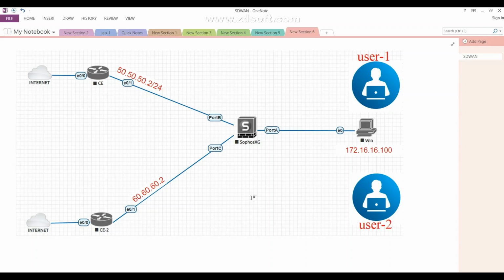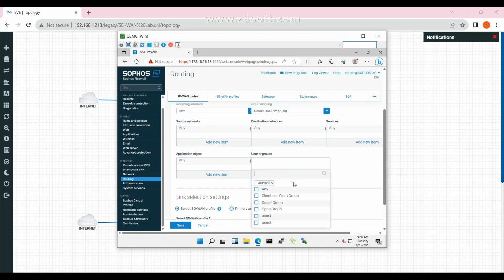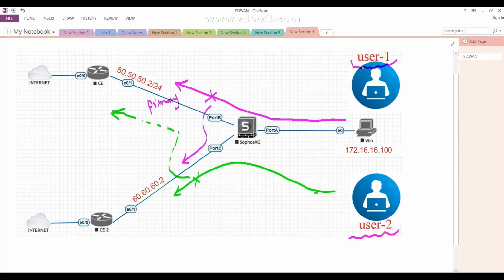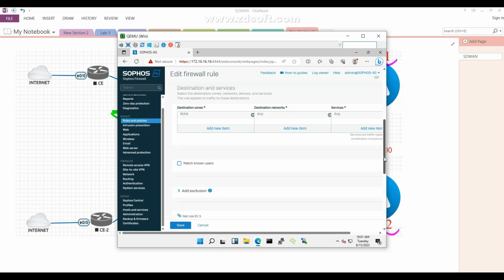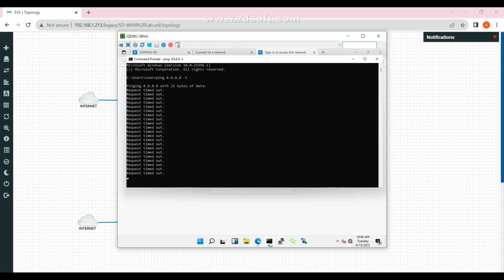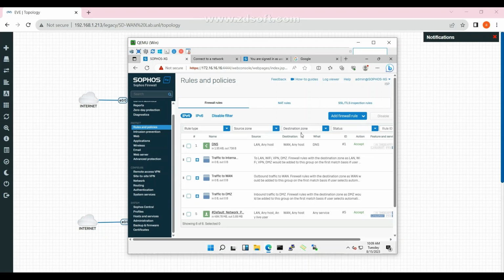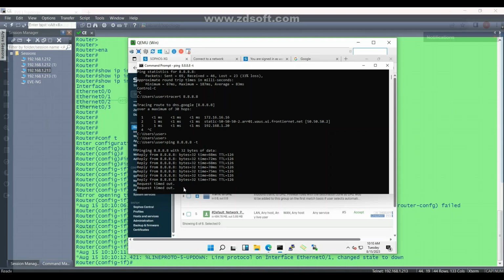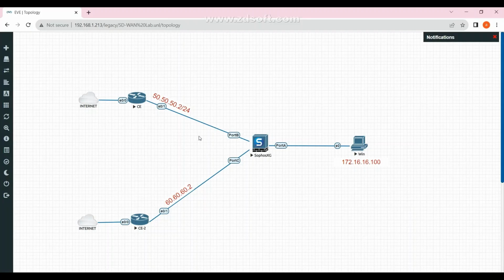Sophos XG Firewall V19 : SD-WAN configuration step by step Lab [English]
This video provides a look at SD-WAN configurations to achieve specific user routing on simple step by step EVE-NG Lab